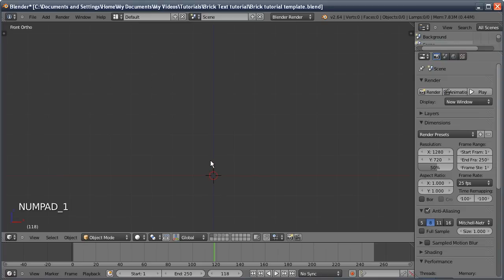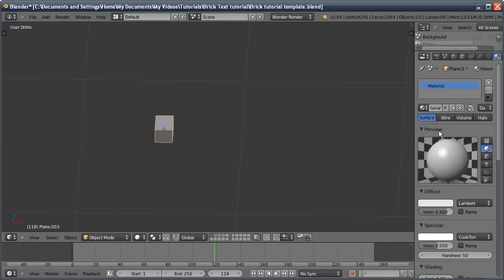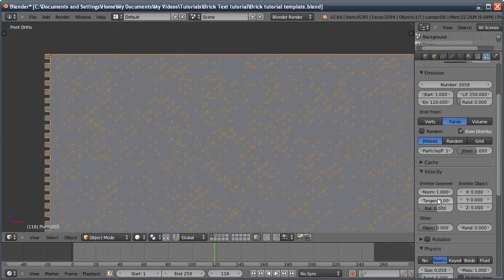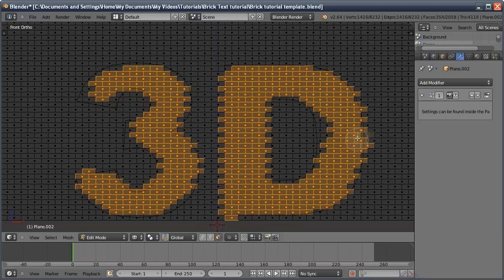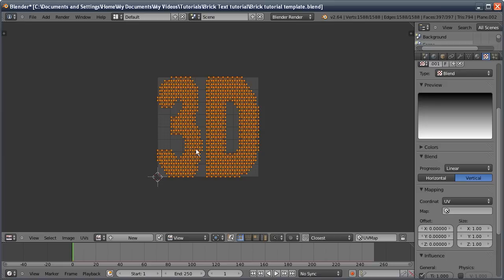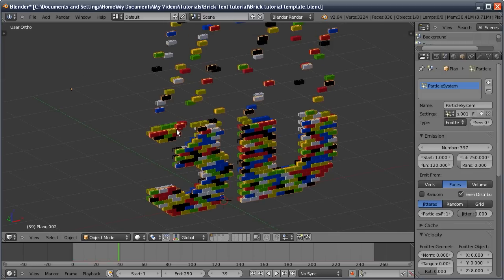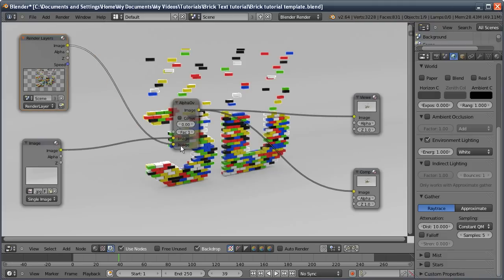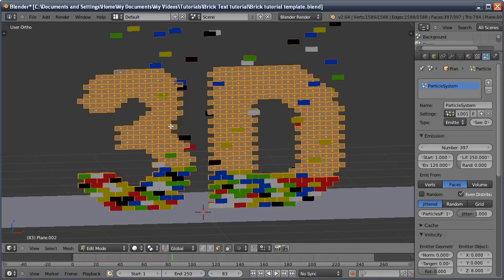Blender Tutorial: Brick Build Text Effect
A brick building effect created in Blender 3D 2.64a.